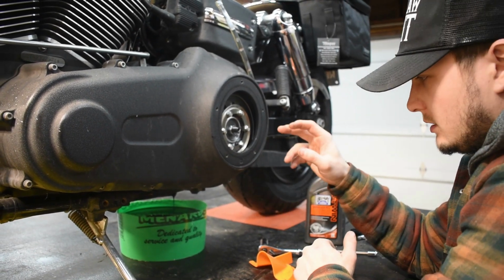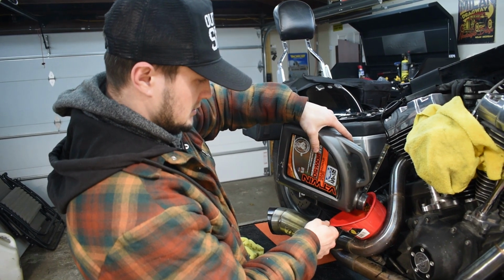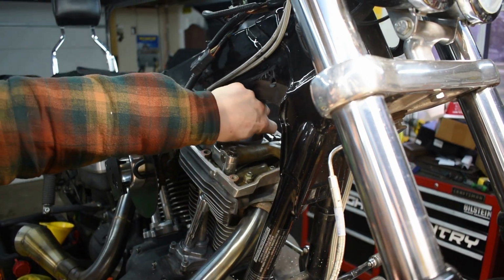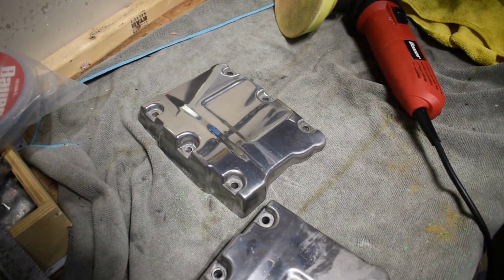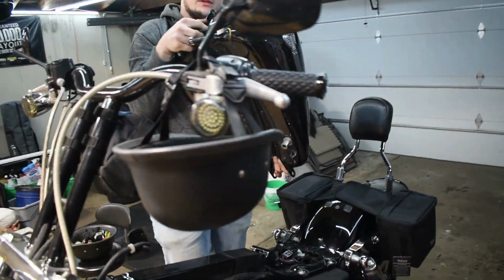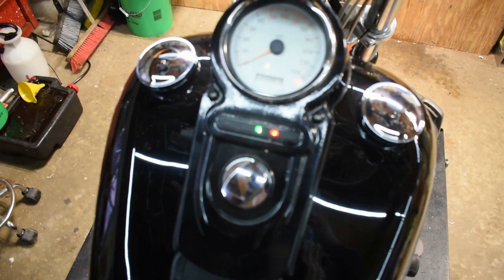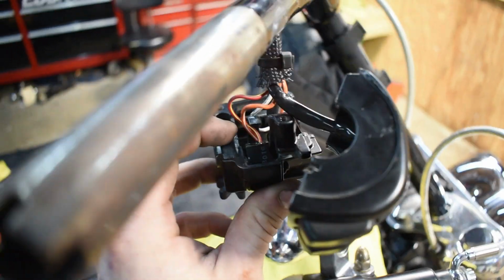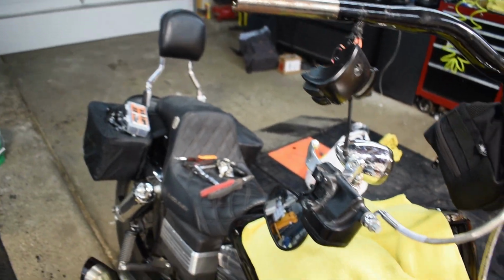The Dyna Revival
It's been long overdue to get the Dyna fixed up and back on the road. We tackled the project of doing a full 3 fluid oil change, replacing the breathers in the motor, and fixing my right side handle bar control witch to fix the issue of my brake light being stuck on.